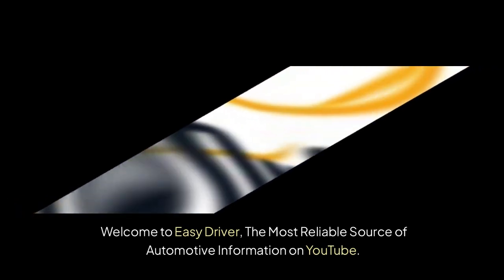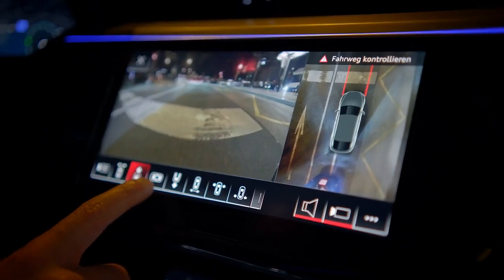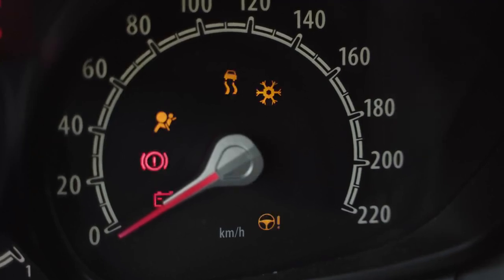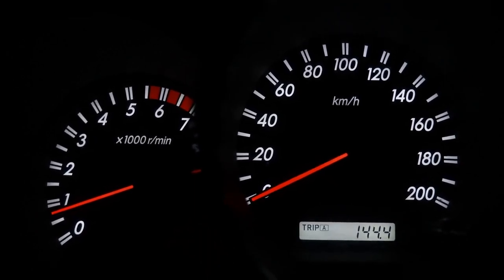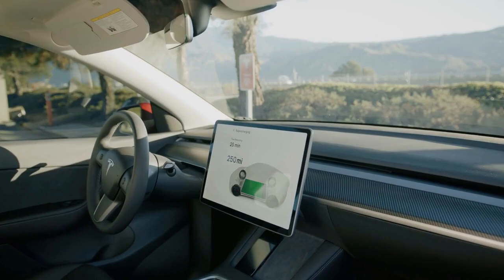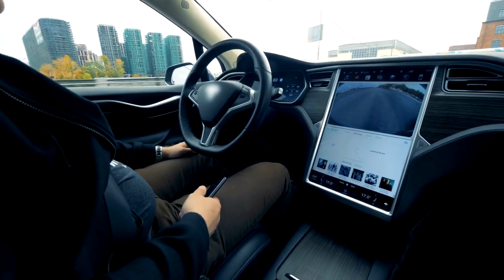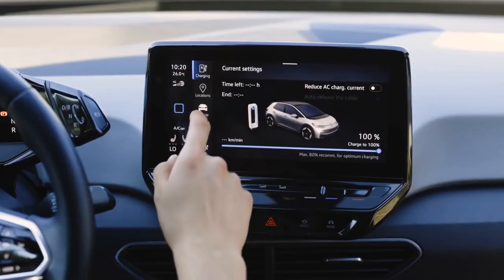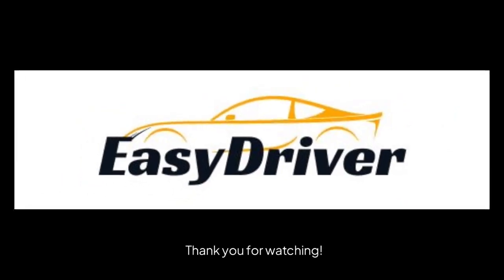Dashboard Evolution: What's New in 2024 vs. 2025 | Part 2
Welcome back to "Dashboard Evolution: What's New in 2024 vs. 2025!" In this second part, we shift our focus to the exciting innovations coming in 2025. Discover how emerging technologies like AI and machine learning are set to redefine dashboard functionality, making data analysis more intuitive and predictive. We’ll explore enhanced collaboration features and integrations that foster teamwork, as well as improved mobile compatibility for on-the-go access. Join us as we compare these advancements with 2024’s features, providing a comprehensive overview of the future of dashboard displays. Don’t miss this insightful conclusion!